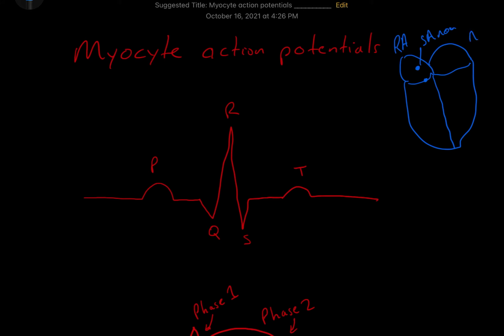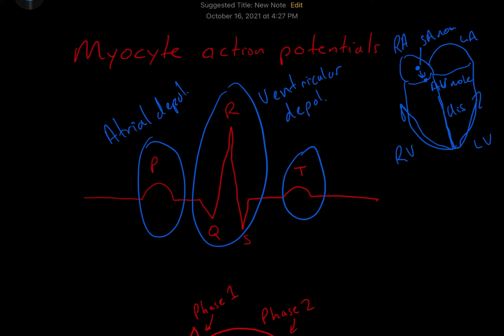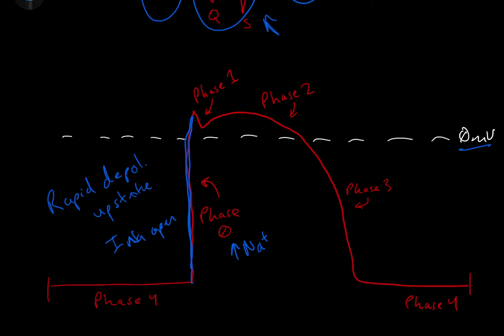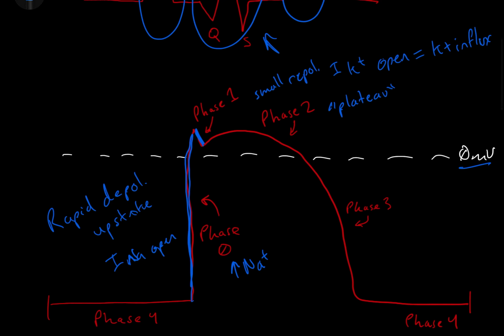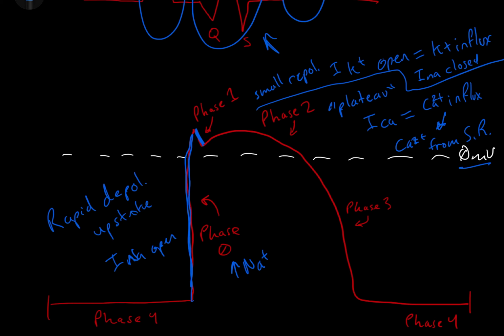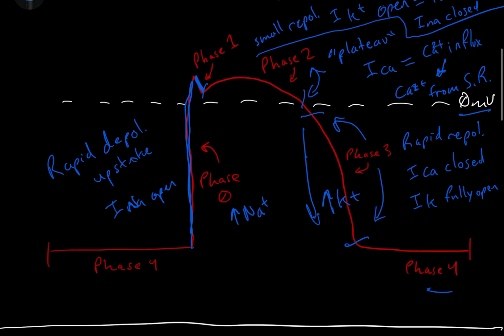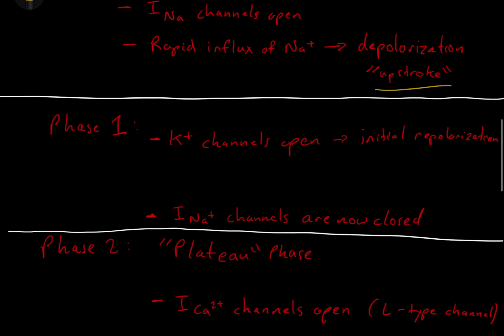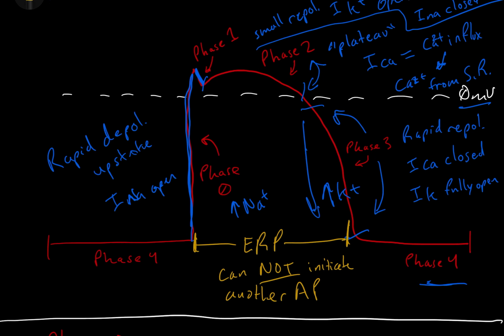Cardiac Depolarization and Action Potentials (Anatomy & Physiology)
In this video we will discuss the phases of the Myocyte action potential and the underlying physiology behind it. I also briefly touch on the anatomy behind how our heart uses this to contract. In a later video we will touch on the conduction action potentials seen in our heart’s SA and AV nodes.

Timestamps:
0:00 Heart Anatomy
2:13 QRS Basics
3:27 The phases of Depolarization
11:45 Overview of phases